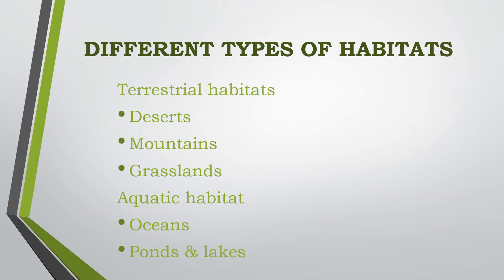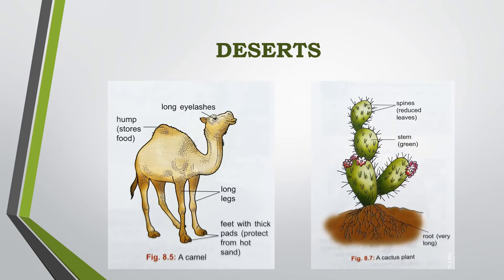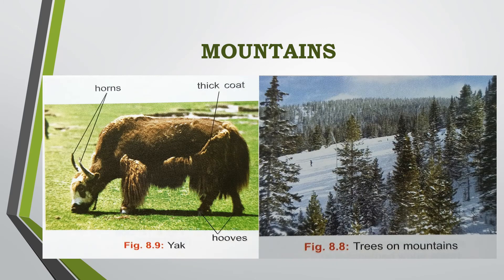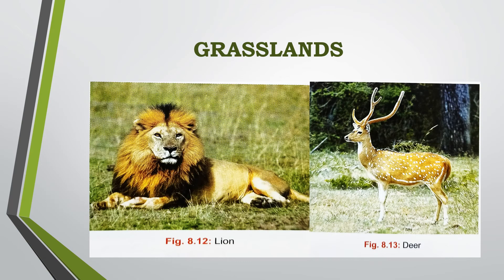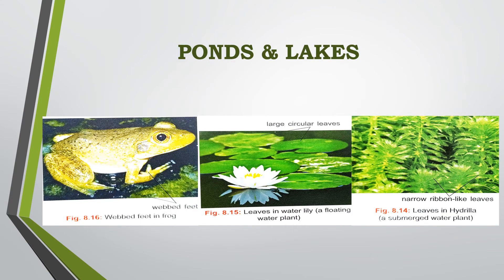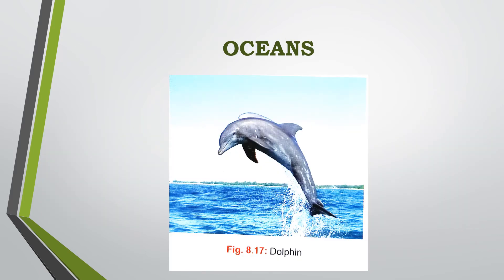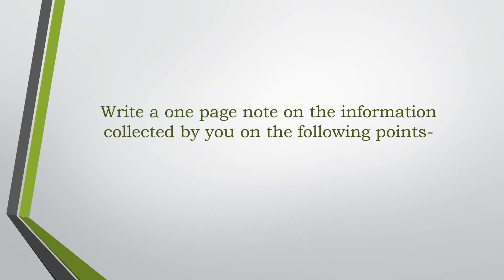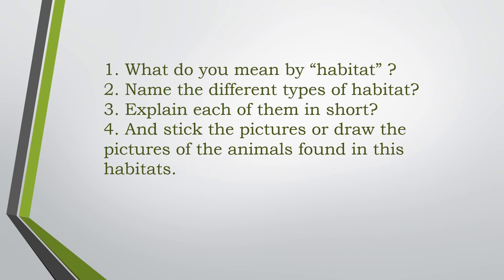SVM CBSE || STD VI || SCIENCE || ACTIVITY || HABITATS